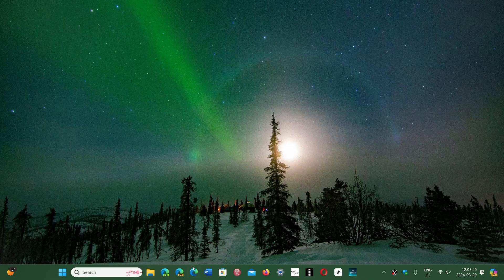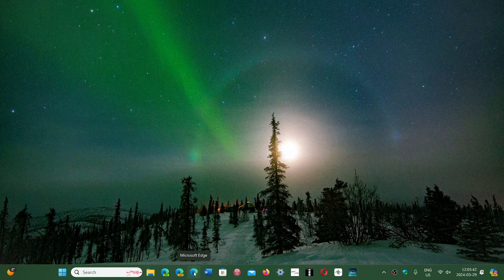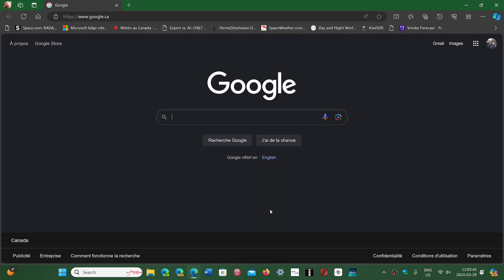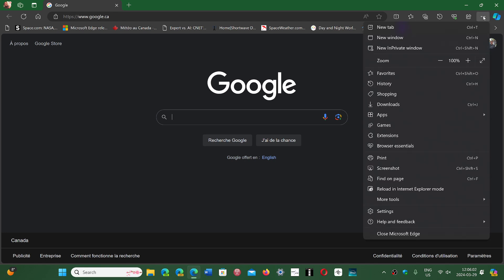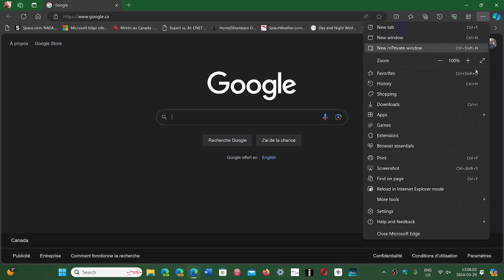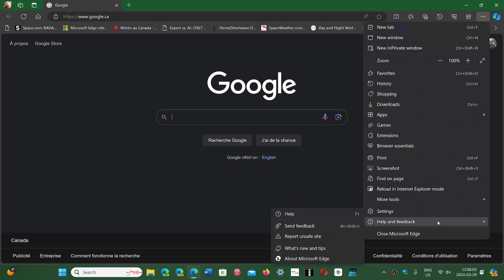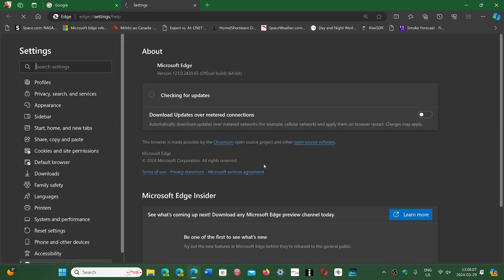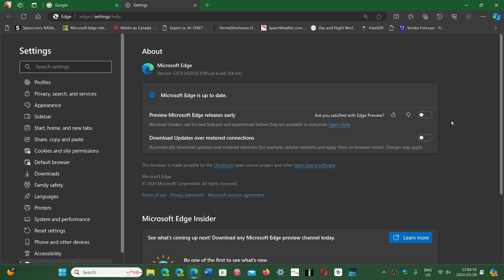URGENT Microsoft EDGE security updates fixes 2 zero days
Important to check all Chromium based browsers for security updates